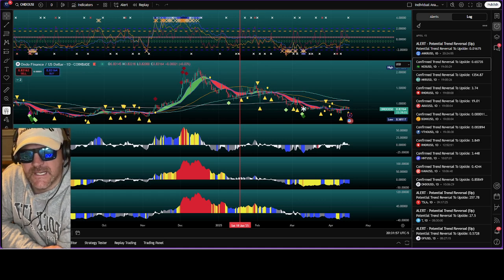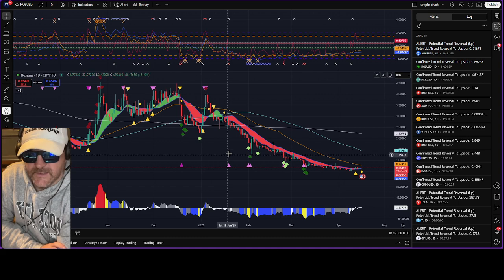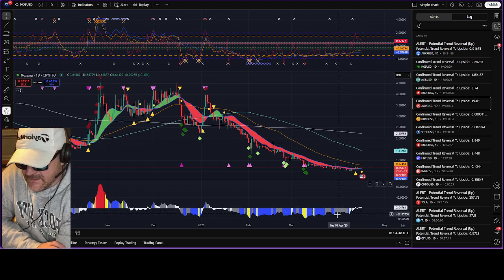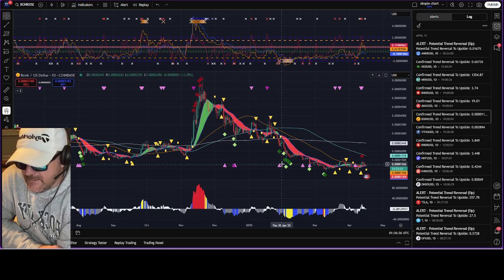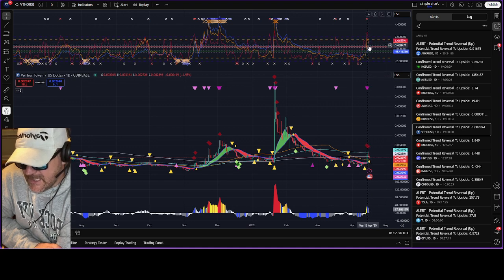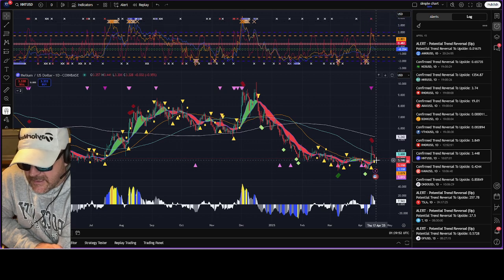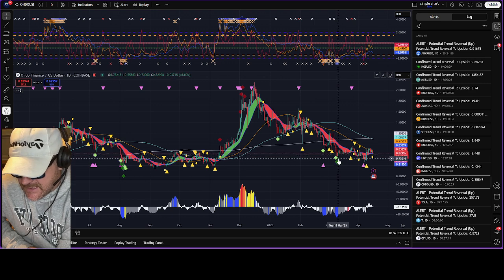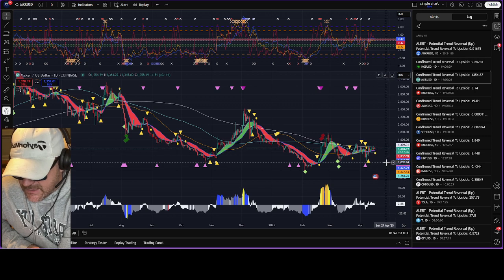Crypto and Stock Alert Analyzer - Bonk Solana Ondo Maker TSLA and more! Huge Crypto Opportunities!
Welcome to Trim Capital Partners.  Home of the TCP SuperSystem.  In our videos, we share relevant crypto and equity news, lessons, and signals straight from our trading system.  Need helping researching crypto tokens with a system that is fantastic at helping identify opportunities that have the potential to generate Alpha returns that far exceed the 7% standard that Wall Street boasts about?

TCP SuperSystem is a free trading tool available on TradingView.  To access it, go to Indicators at the top, and search for "TCP SuperSystem".  There should be 3 total indicators (Hot Sensor w Multi Input, Mean Reversion w Zones, and Main".  We have very affordable packages that get you 1 on 1 access with us whether for set-up or discussion on specific crypto or equity assets.